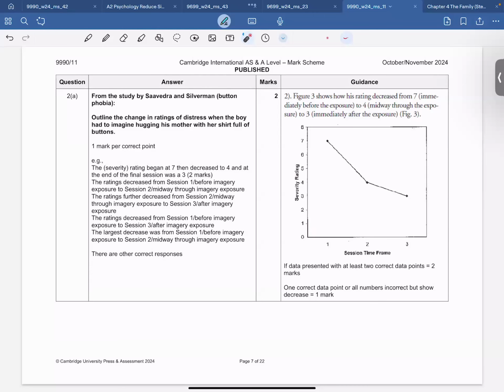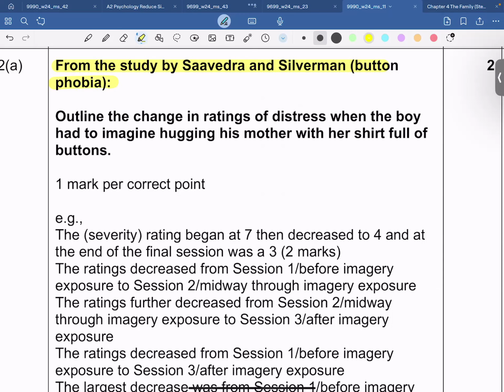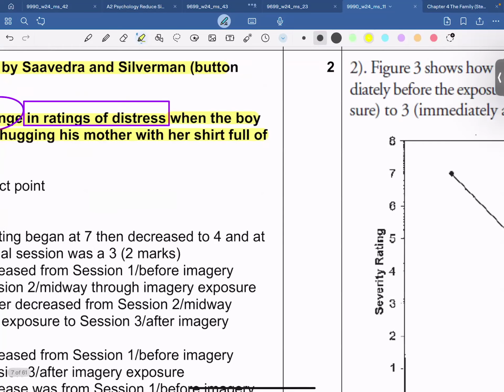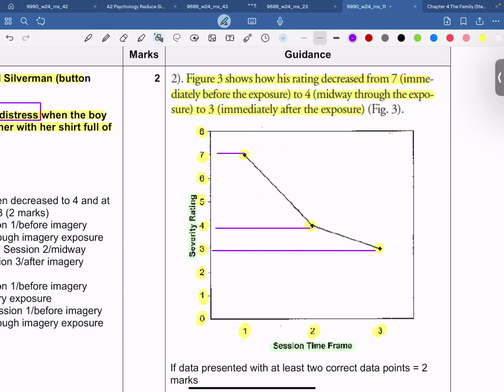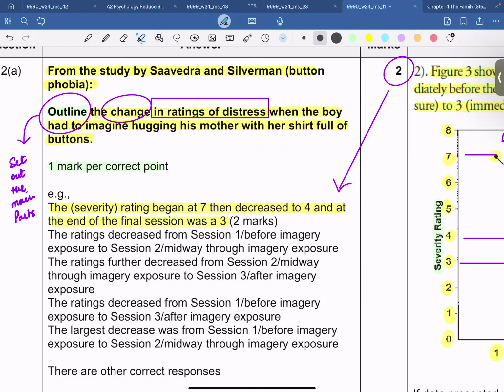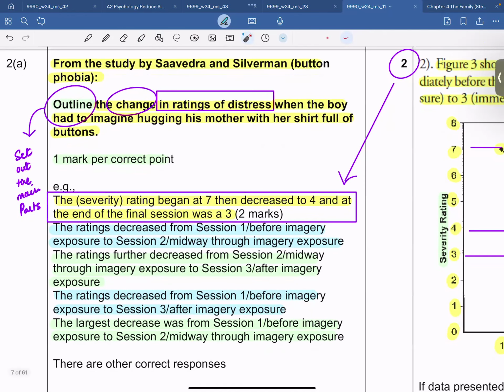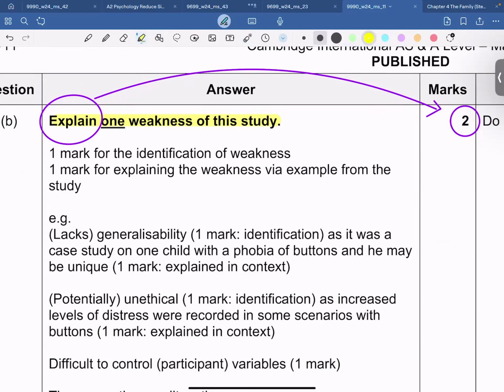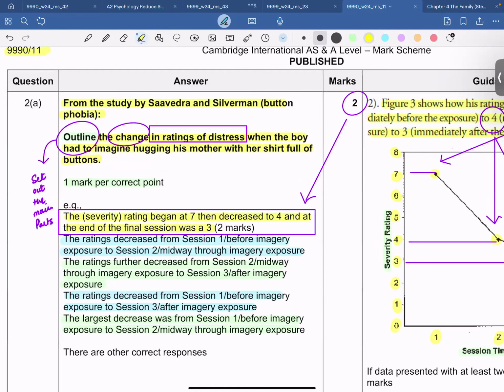Saavedra & Silverman (button phobia) - REVISION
Learning Approach - AS Psychology (9990)